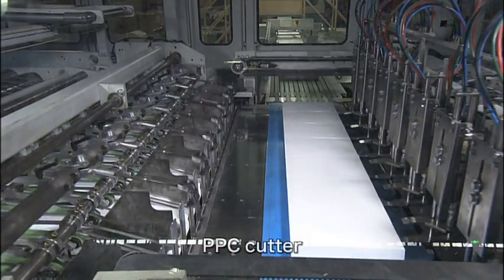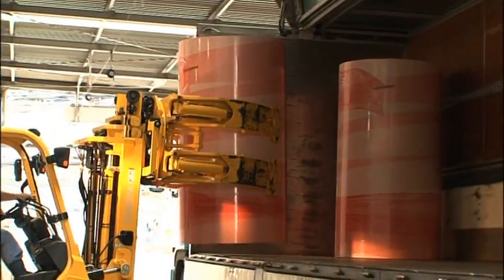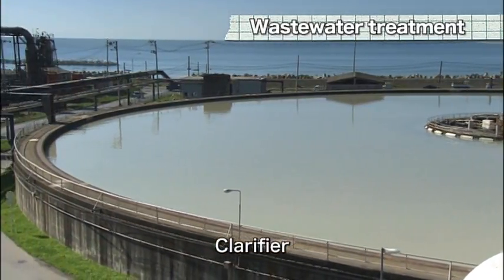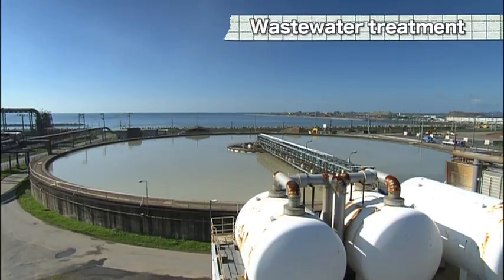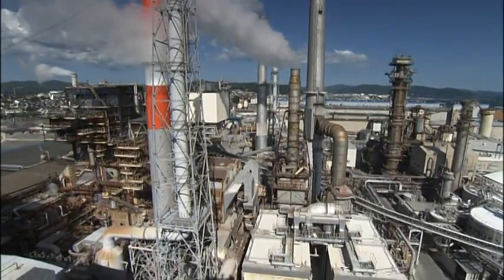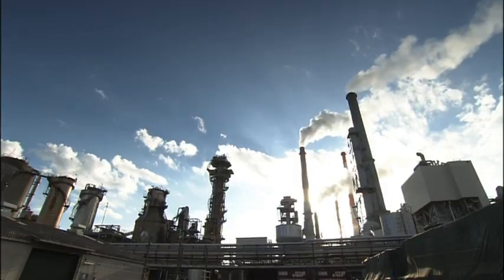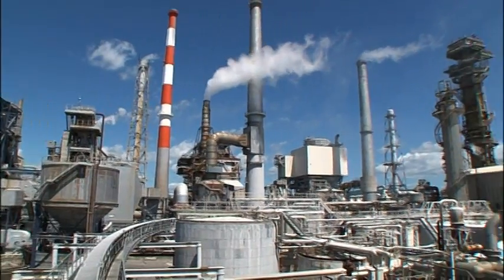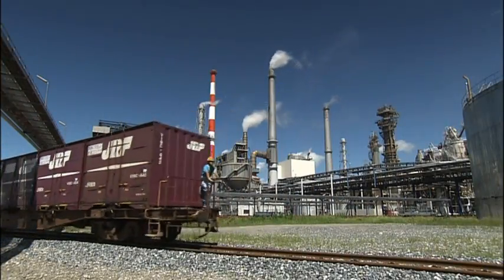Gloss Harmony (Part 2)